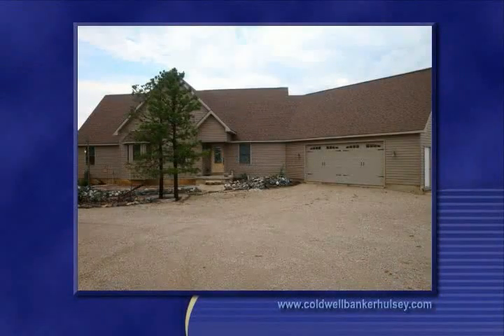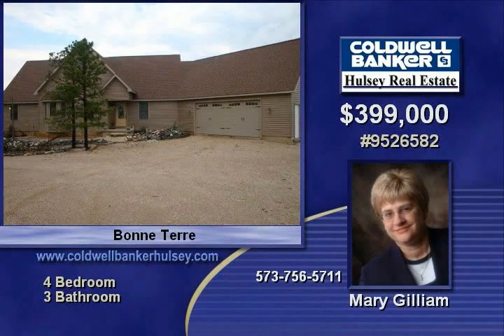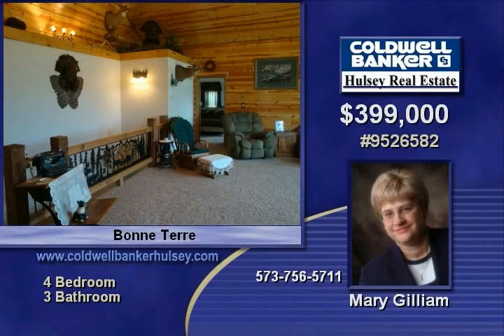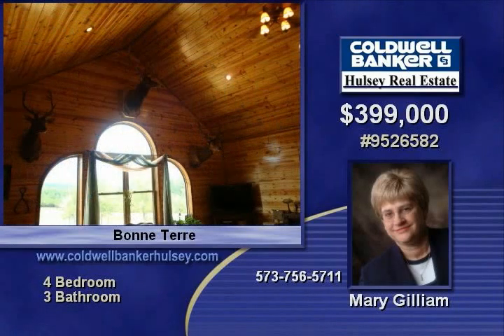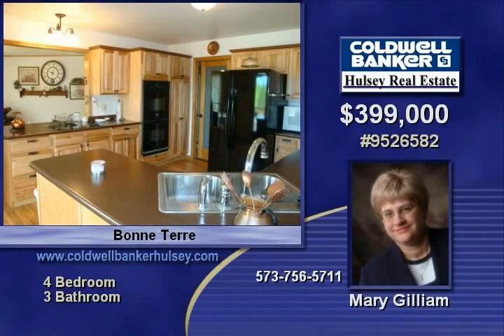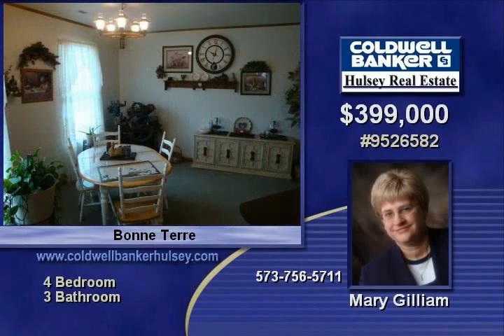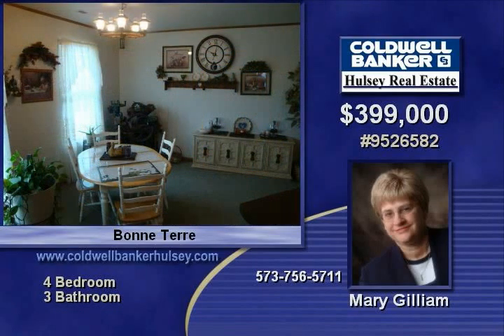824 Pine Ridge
Beautiful custom built home on it's own private lake on 17 acres m/l - Living room has pine tongue & grooved walls & ceiling with a large curved window overlooking the private lake Full finished walk-out lower level, including a 8 x 53 storage area Plenty of decks & patio areas to enjoy the beautiful views Beautifully landscaped with a fish pond & rock patio You must see this to see all the features of this home

Video uploaded on Fri, 05 Mar 2010 12:17:13 -0600